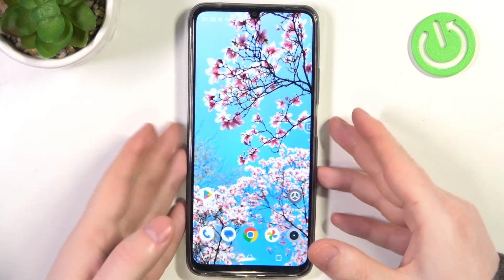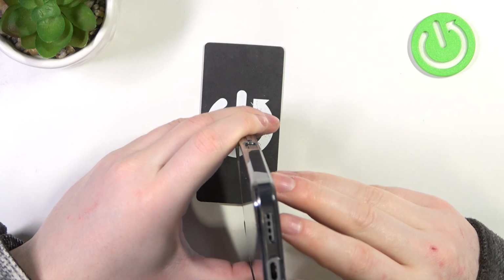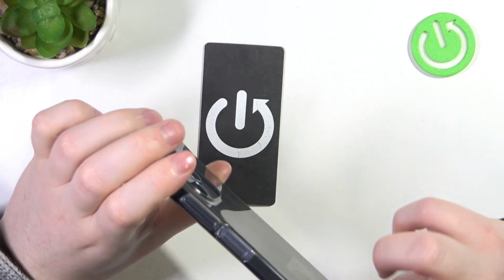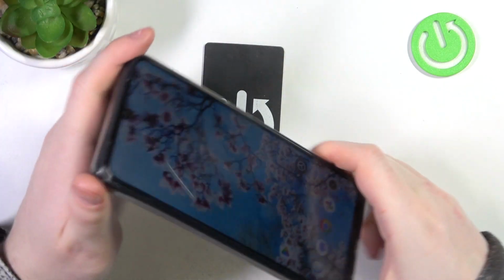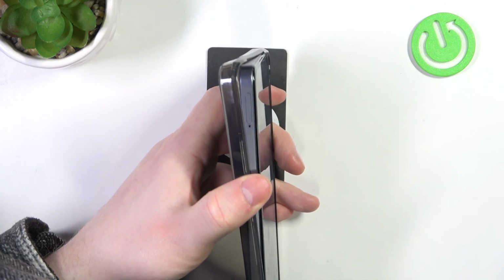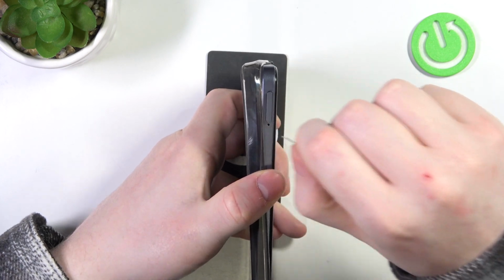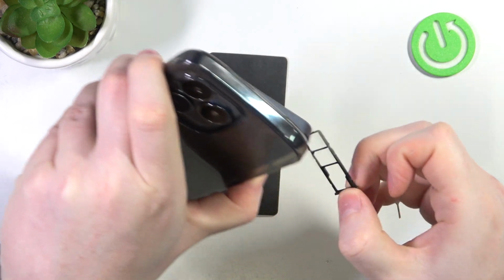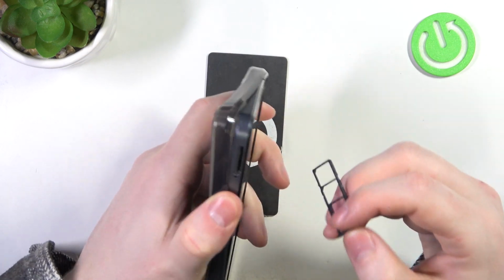Does the Realme Note 50 Support Dual SIM?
Wanna know if Realme Note 50 supports Dual SIM functionality, enabling you to use two SIM cards simultaneously for enhanced connectivity and flexibility? If the answer sounds yes, look up and watch this simple check-up to know an answered right away!

Does the Realme Note 50 Offer Dual SIM Support? Is Dual SIM Functionality Available on the Realme Note 50? Can I Use Two SIM Cards on the Realme Note 50?